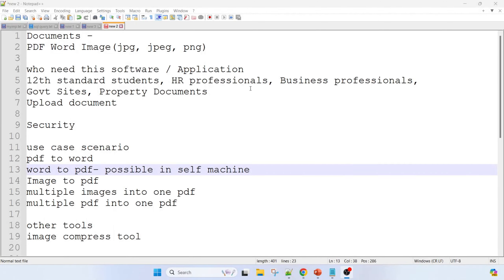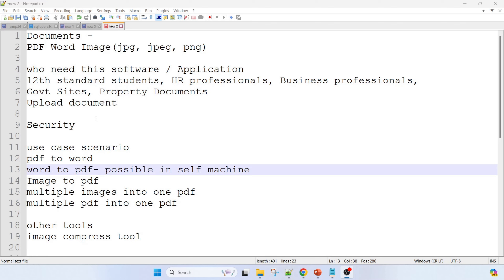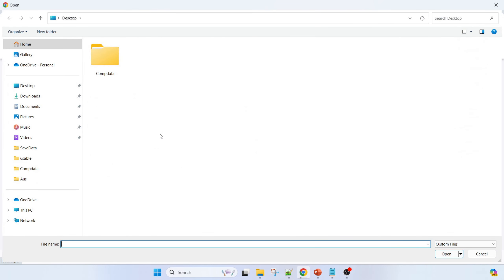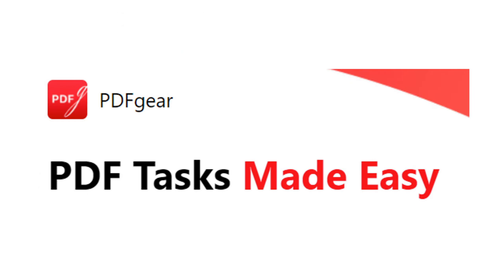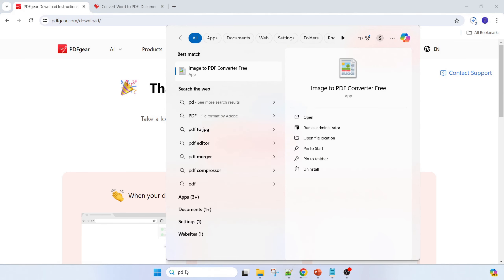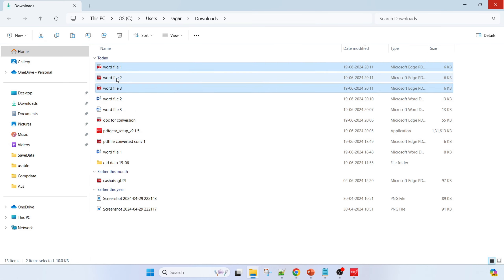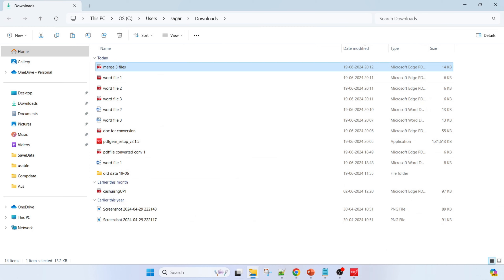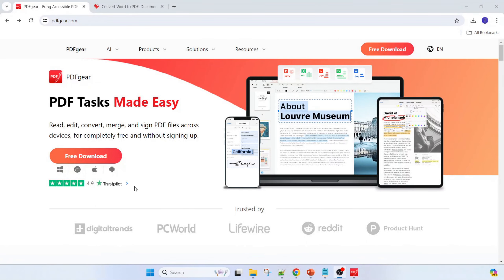word to pdf | convert pdf to word converter | jpg to pdf | pdfgear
In This Video we are going to learn, conversion from word to pdf | pdf to word | convert pdf to word converter | jpg to pdf

pdf pdf to word
convert pdf to word converter
pdf to word word converter
pdf convert to word converter
jpg to pdf
pdf to jpg
format pdf to jpg
jpg and pdf
jpg in to pdf
jpg jpg to pdf
jpg to to pdf
jpg top df
pdf and jpg
pdf in to jpg
pdf pdf to jpg
pdf t0 jpg
pdf to to jpg
word to pdf converter
convert word to pdf converter
pdf word to pdf converter
word and pdf converter
word format to pdf converter
pdf to doc
pdf to word converter online
i love pdf to word
doc to pdf
word to pdf converter online
pdf to document
convert pdf in to word
convert pdf to word format
word file to pdf converter online
docs into pdf
image to pdf
convert jpg to pdf
convert pdf to jpg
photo to pdf
convert image to pdf
convert pic to pdf
pdf to image
convert a pdf to a jpg
convert pdf to picture
convert pdf file to jpg
pics into pdf
fotos to pdf
convert pdf to jpg format
pdf converter jpg to pdf
pdf to pic
convert pdf to pic
convert image in to pdf
convert jpg in to pdf
convert pdf in to jpg
image in to pdf
pdf to pdf image